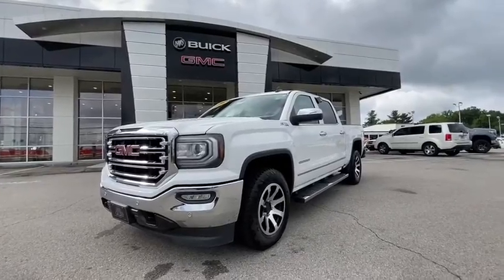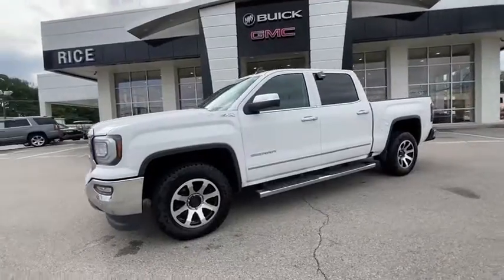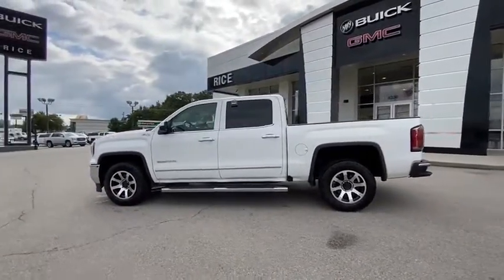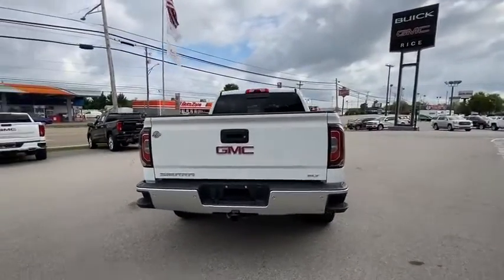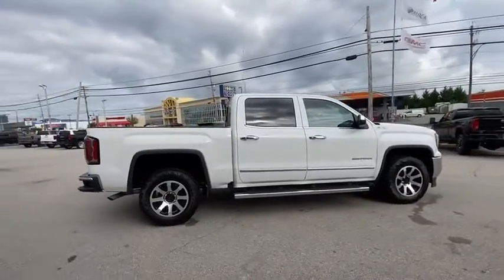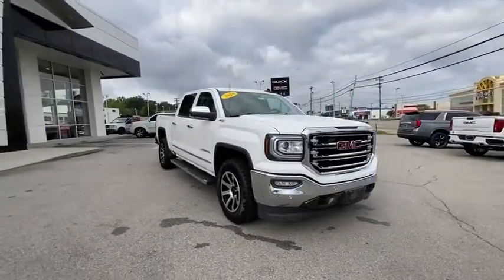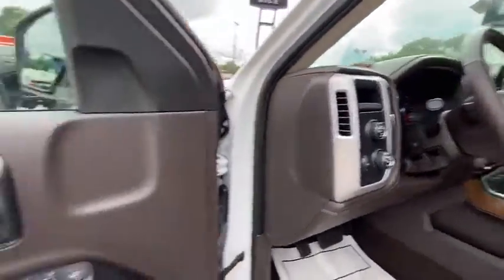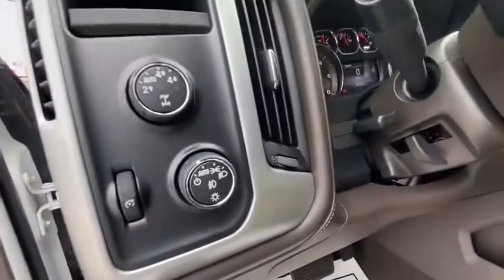2016 GMC Sierra 1500 Knoxville, Lenoir City, Maryville, Alcoa, Oak Ridge, TN G20485A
Summit White Used 2016 GMC Sierra 1500 available in Knoxville,Tennessee at Rice Buick GMC. Servicing the Lenoir City, Maryville, Alcoa, Oak Ridge, TN area.
2016 GMC Sierra 1500 SLT - Stock#: G20485A - VIN#: 3GTU2NEC1GG370164

Summit White 2016 GMC Sierra 1500 SLT 4WD 6-Speed Automatic Electronic with Overdrive V8 Carfax One Owner, Clean CarFax No Accidents, Bluetooth, Rear Camera, Non Smoker, Aluminum Alloy Wheels, Memory Seats, Heated Seats, Leather Interior, Trailering Package, Remote Start, Sirius XM Satellite Radio, Power Mirrors, Heated Mirrors, 6-Speed Automatic Electronic with Overdrive, 4WD, Cocoa/Dune w/Leather Appointed Seat Trim.brbrbrAwards:br * 2016 KBB.com Brand Image AwardsbrbrThank you for considering Rice, East Tennessee`s Buick GMC Volume Leader! Because we sell so many new Buicks and GMCs, our pre-owned inventory changes every day! Let us show you why we say It s not your best price unless it s the Rice Price! or give us a call at .